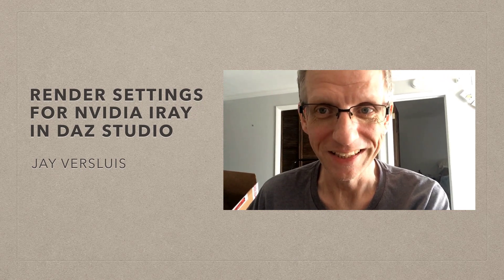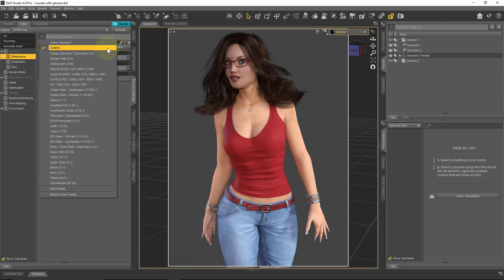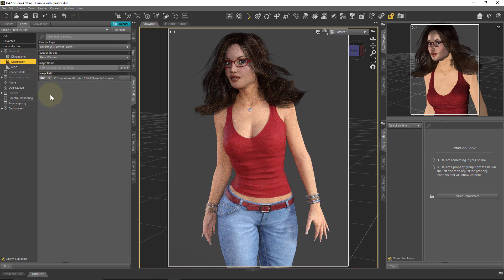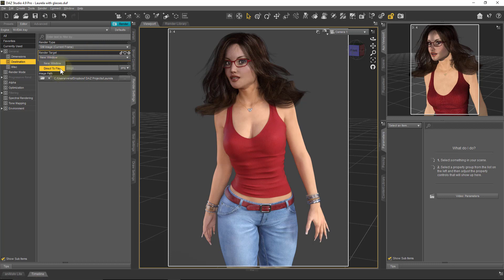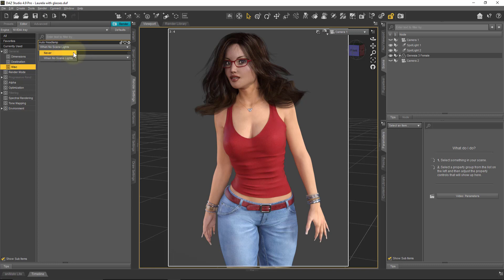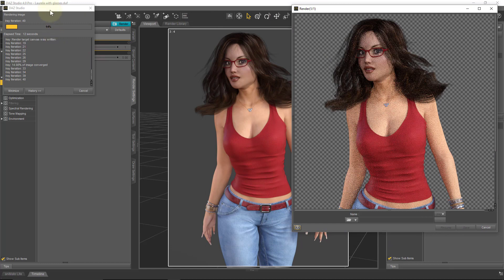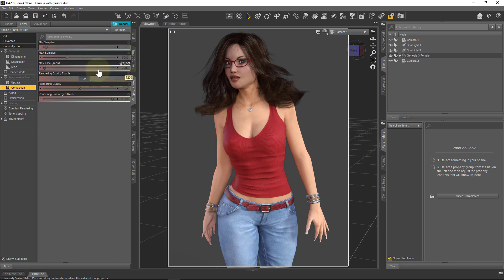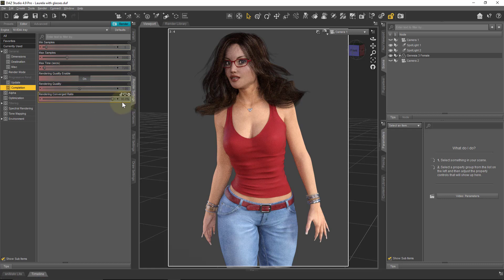Iray 105: Render Settings in DAZ Studio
In this episode I'll talk you through many of the render settings in DAZ Studio and how to get the best out of the Iray engine.